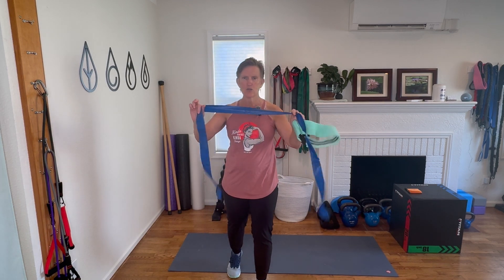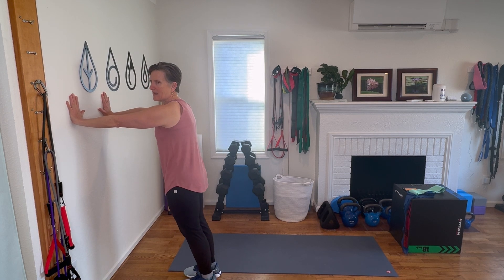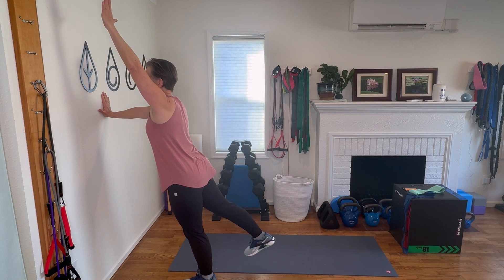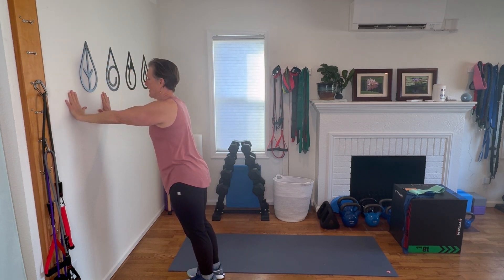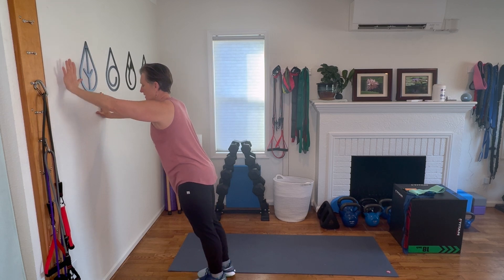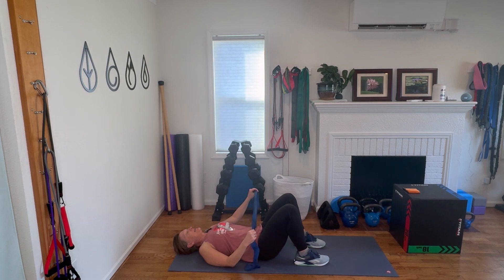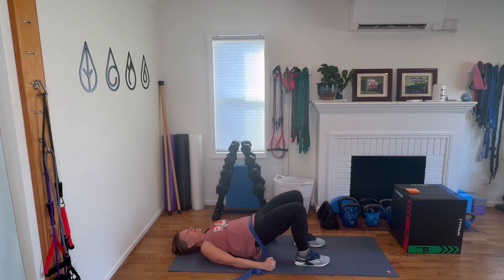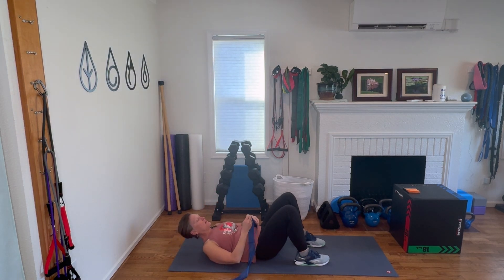Brick House Bones, Week 13: Build Strong Bones with Exercise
Brick House Bones, Week 13: Build Strong Bones with Exercise  //  @DrLisaMooreDPT